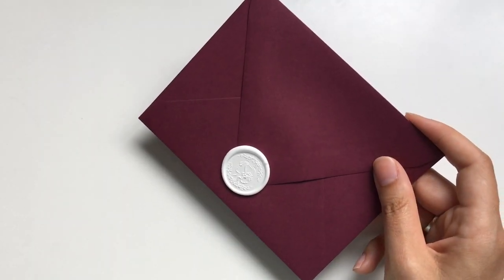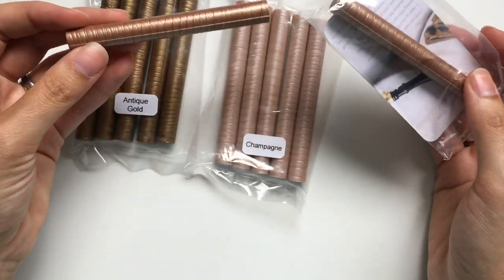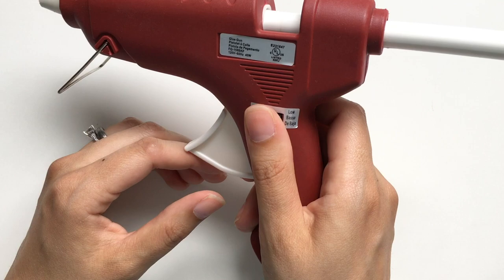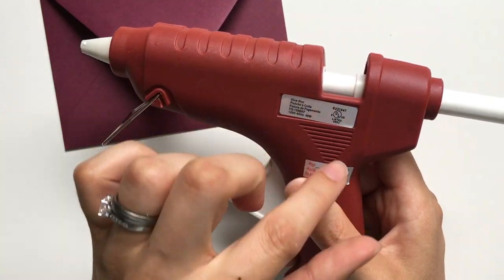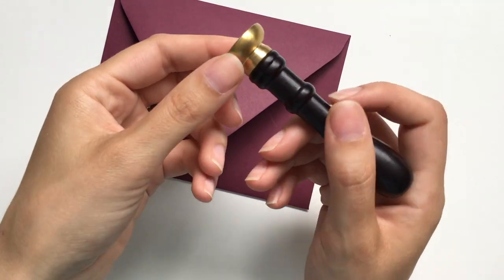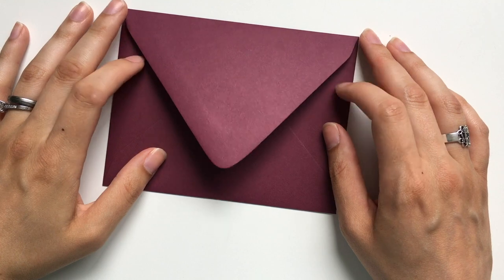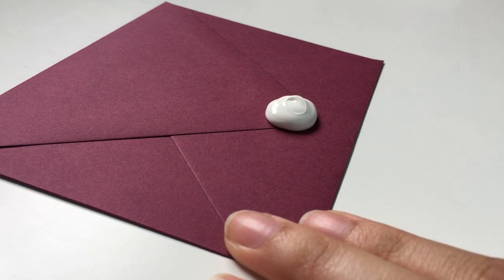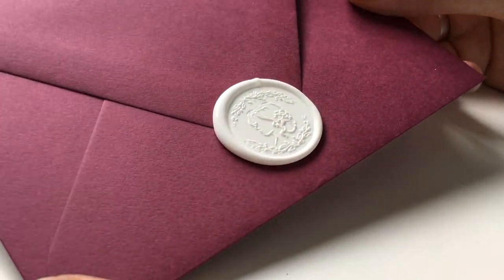How To Use Wax Seals - Wax Seal Tutorial Using A Glue Gun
This video is about how to create a wax seal with a glue gun.  Supplies listed below!

www. Instagram.com/KatrinaCrouch.art

In this tutorial, I am going to show you how to add beautiful wax seals to your wedding invitations using glue gun sealing wax, and add in a few of my favorite tips to get the perfect impression every time!